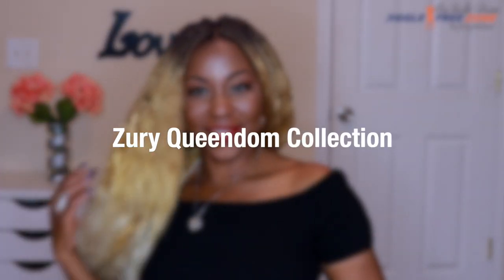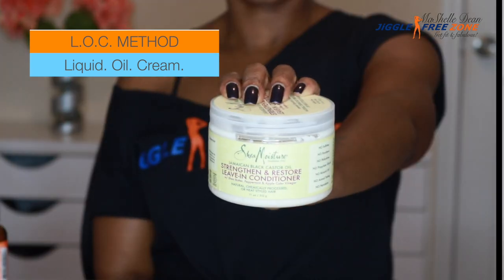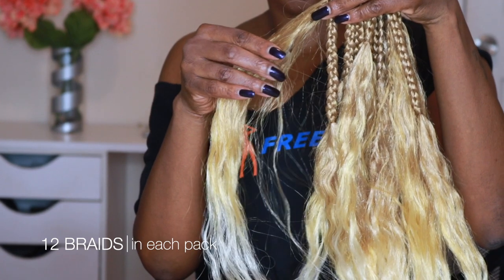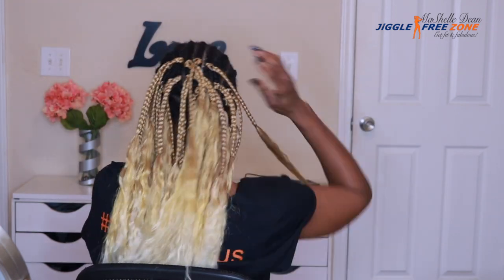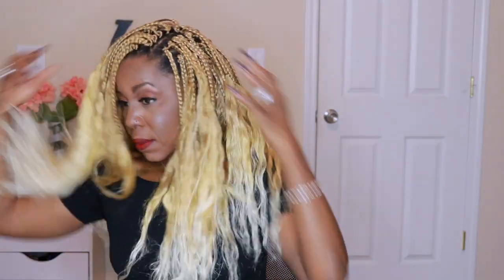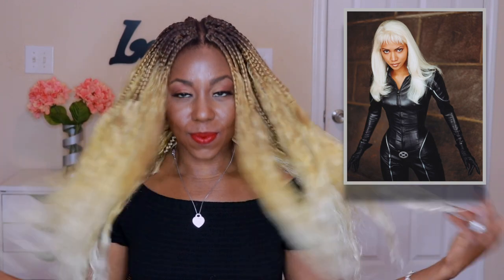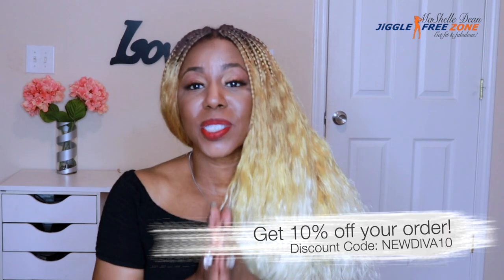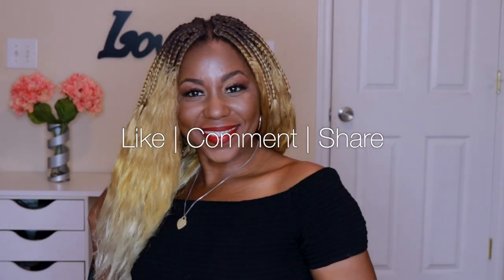NEW CROCHET "TREE" BRAIDS! Zury Queen Curly Crochet Braids | Divatress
Zury Queendom Queen Curly Crochet Braids in Honey Blond.  Divatress was kind enough to send me this hair to review and it's FABULOUS!

LINK TO PURCHASE THIS HAIR
Zury Synthetic Queendom Crochet Braids – Queen Curly 22"